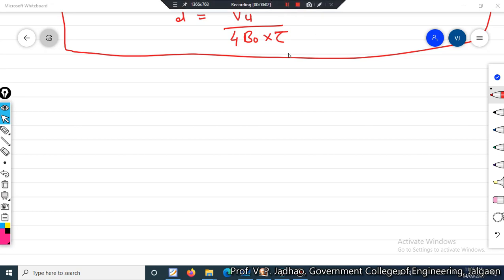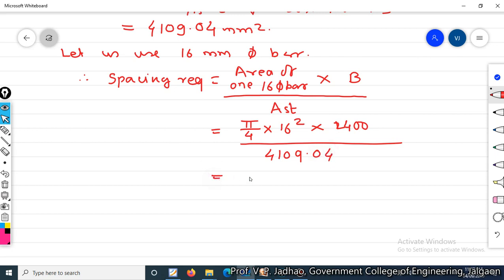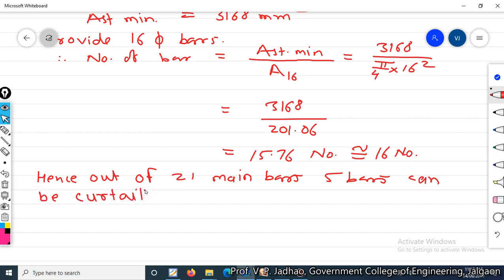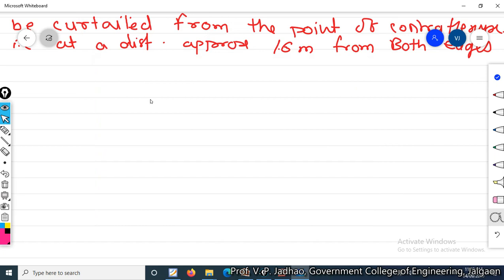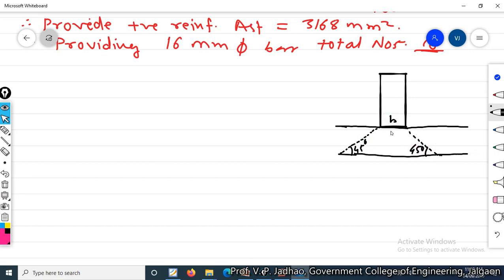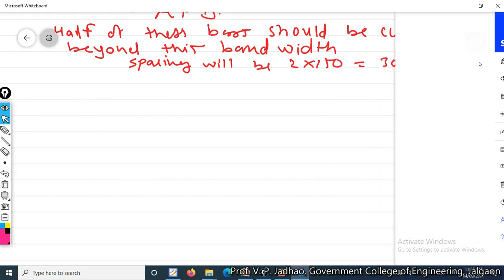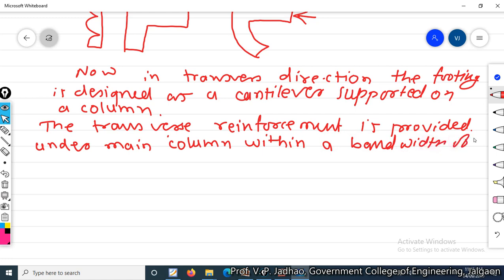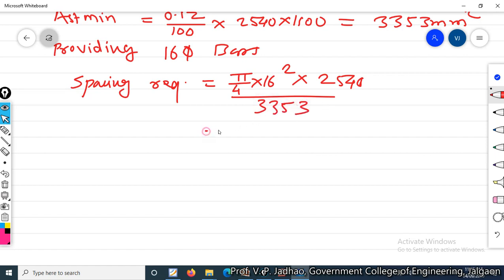Design of Combined footing Problem 1 Part 3